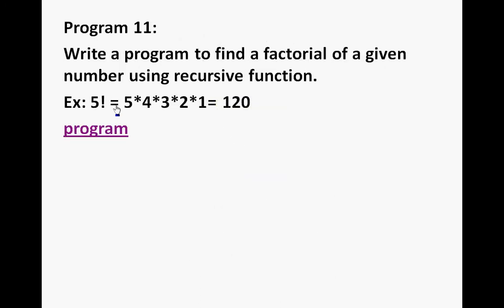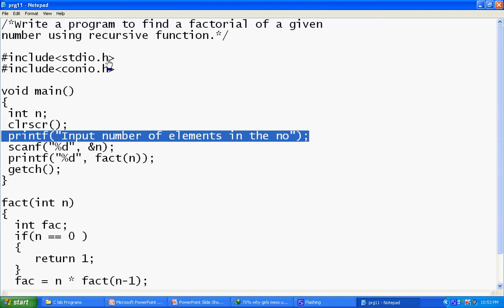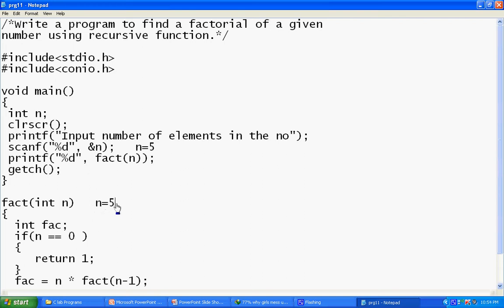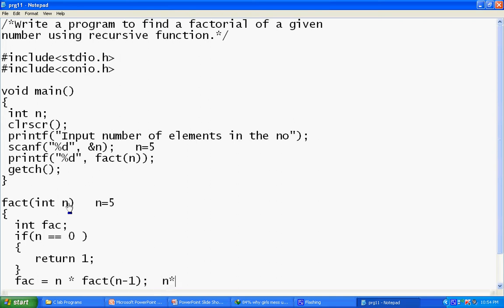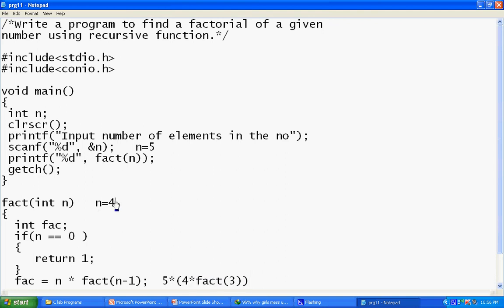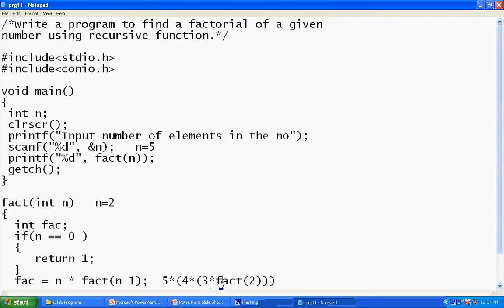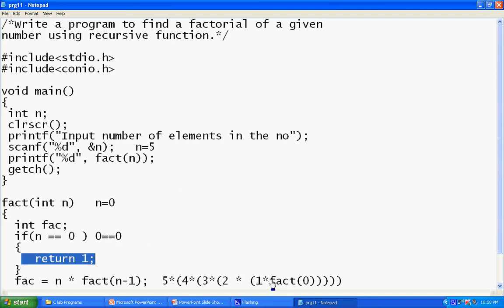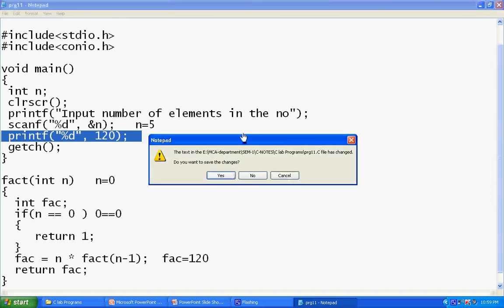prg11.avi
MCA 1st Sem C lab Program
Program 11: Write a program to find a factorial of a given number using recursive function.
Video By
Syed Khutubuddin
Lecturer Dept of MCA (KNS Institute of Technology)